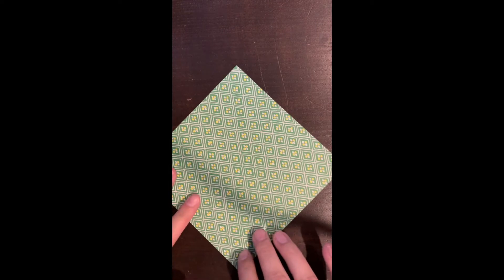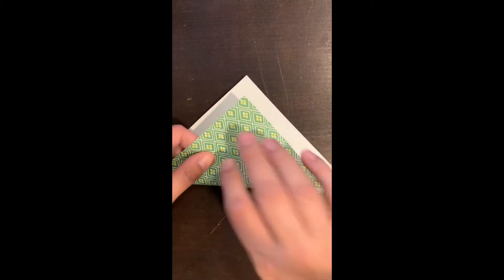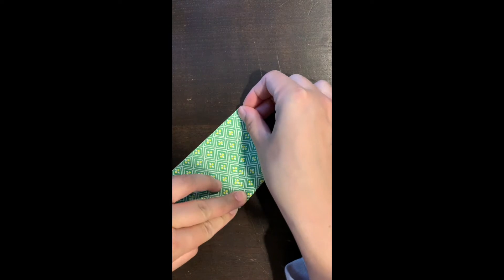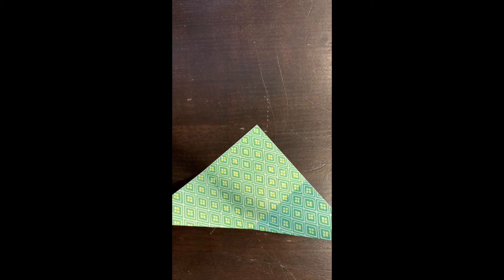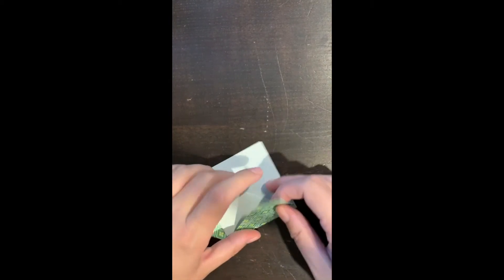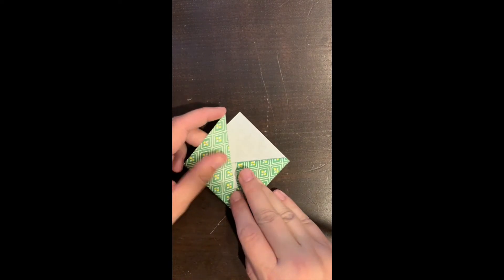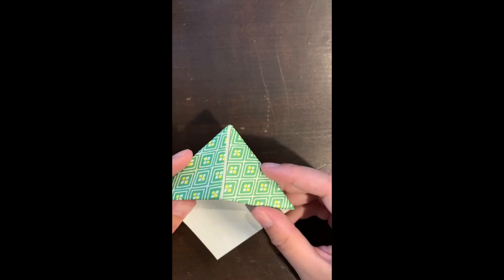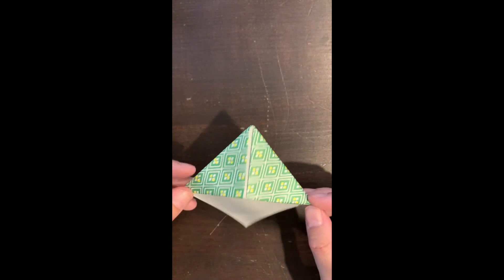Origami Bookmark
Make yourself a unique bookmark to keep your place in your new favorite book!